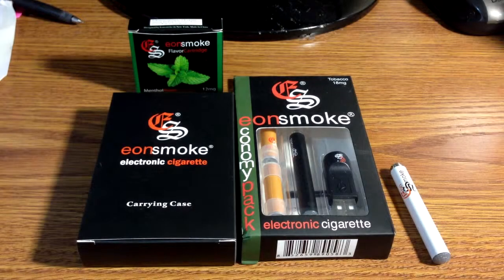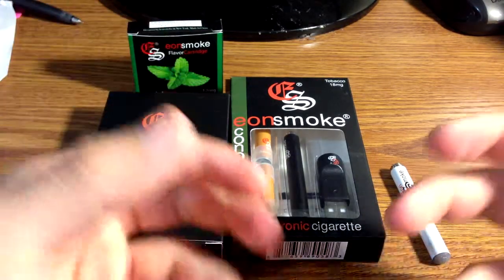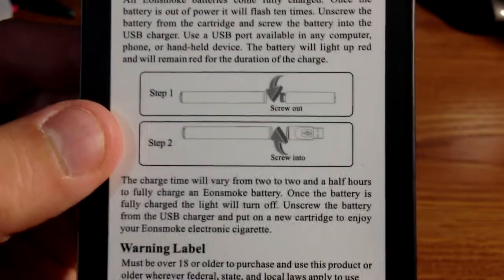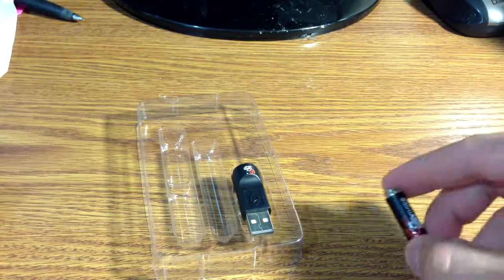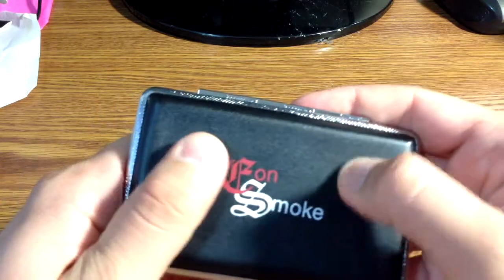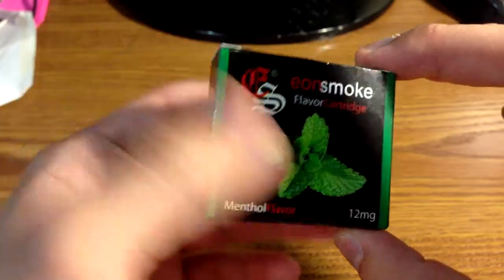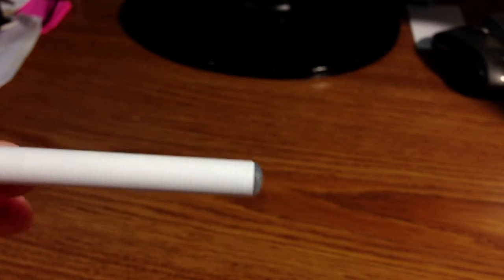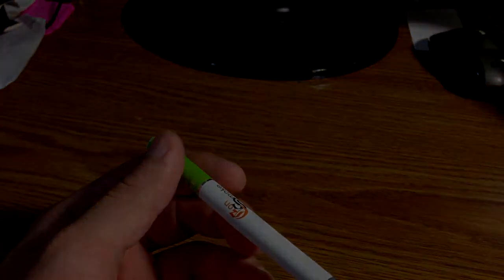EonSmoke Economy Combo Kit Pack Electric Cigarette Starter Kit UNBOXING & DEMO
$49.99 - EonSmoke Economy Combo Kit Pack Electric Cigarette Starter Kit